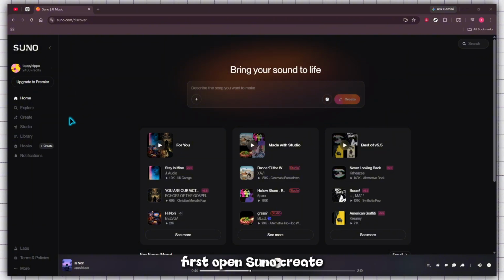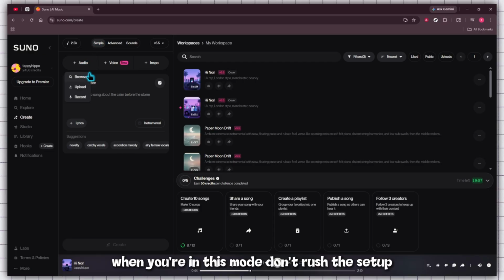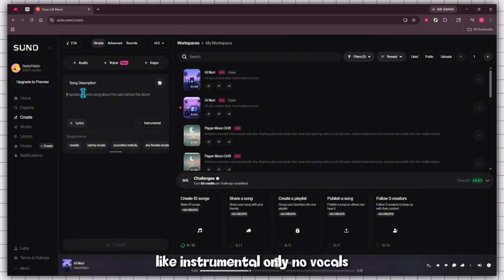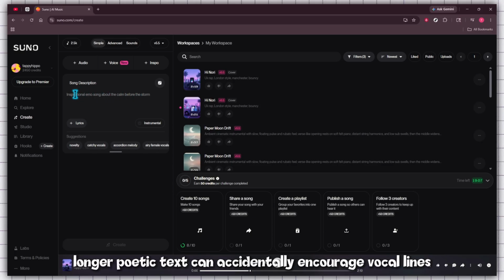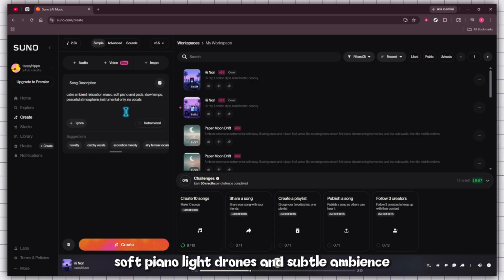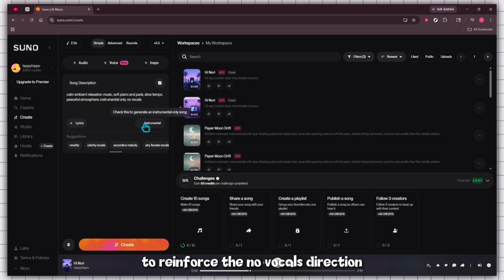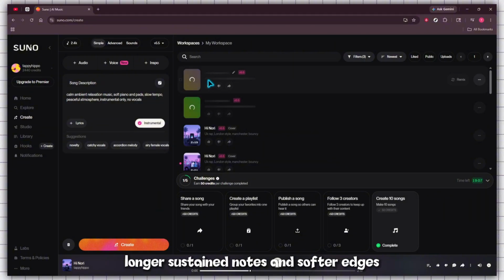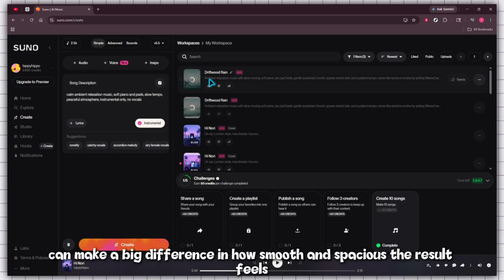How To Create Relaxing Music With Suno AI (2026 Guide)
Discover the ultimate guide to creating super relaxing music with Suno AI in 2026. Learn how to harness the power of artificial intelligence to craft soothing melodies and calming soundscapes that will transport your listeners to a world of serenity. From ambient electronic tracks to nature-inspired compositions, explore the endless possibilities of relaxing music creation with Suno AI. Whether you're a seasoned musician or just starting out, this video will show you how to unlock the full potential of Suno AI and create relaxing music that will help people unwind and de-stress. Get ready to elevate your music production skills and create super relaxing music that will resonate with listeners worldwide.